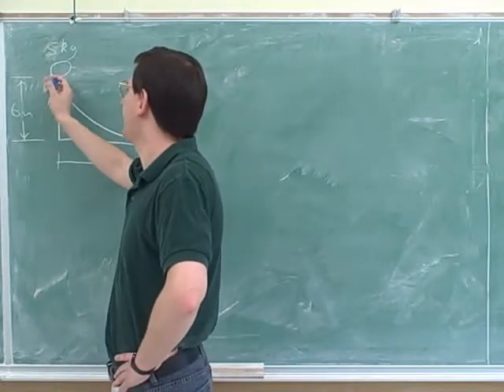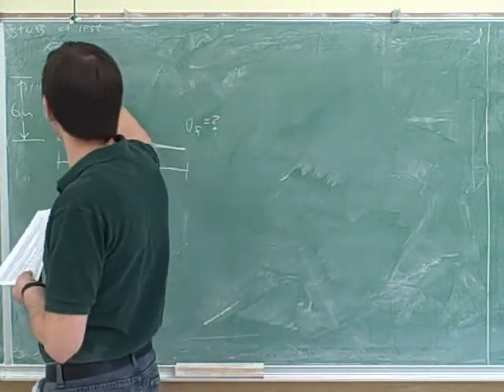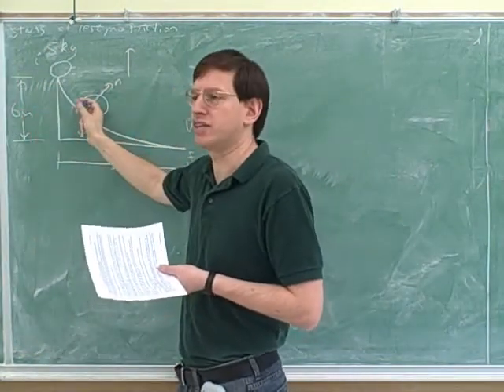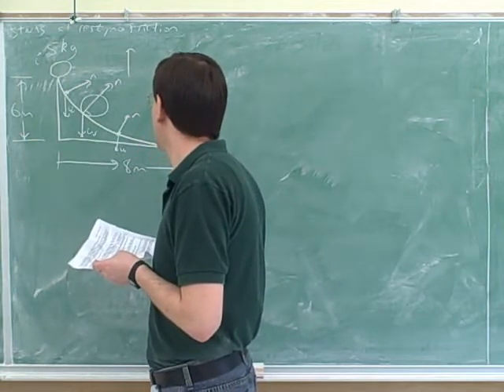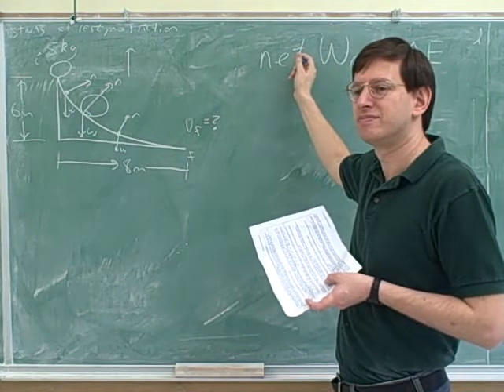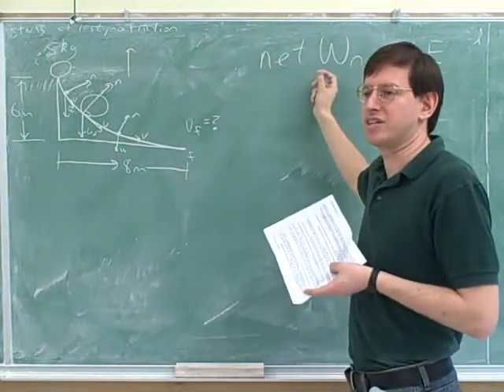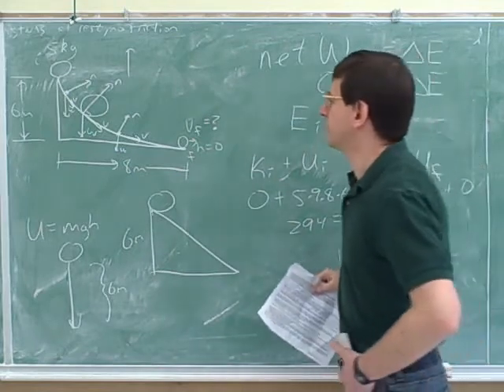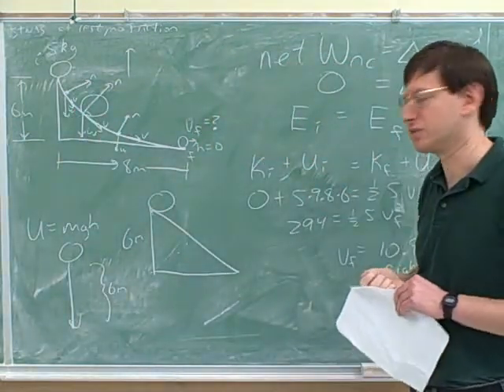More on work and conservation of energy (8)